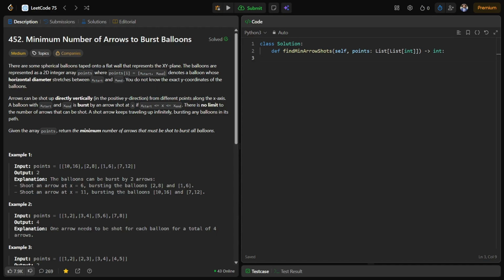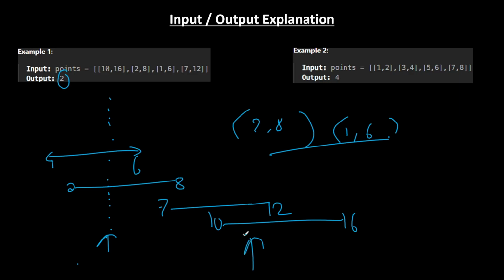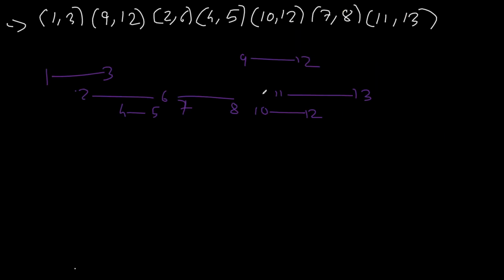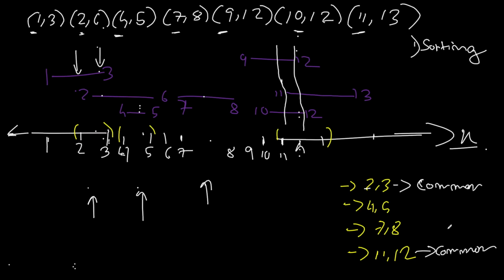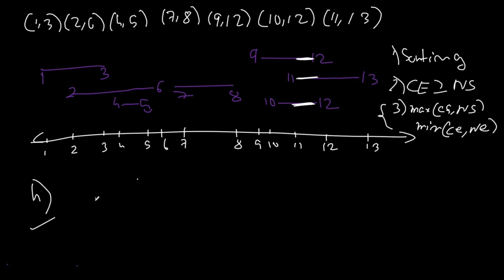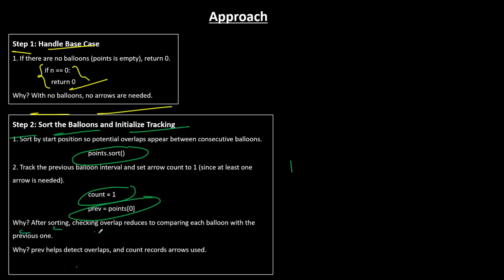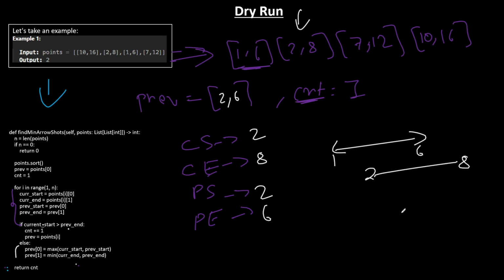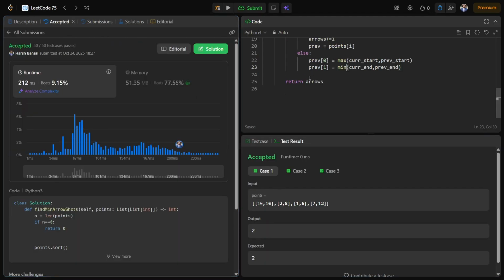73. Leetcode 75 Blind | 452. Minimum Number of Arrows to Burst Balloons | Greedy | Interval | Python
👨‍🔧 Greedy | Interval Based | Array | Sorting | Problem

timestamp
1. Start - 00:00
2. Problem Explanation - 00:23
3. I/O Explanation - 03:47
4. Intuition - 06:06
5. Approach - 21:59
6. Code - 23:50
7. Dry Run - 25:12
8. Leetcode Solution - 29:12
9. GitHub - 31:24
10. More - 31:29